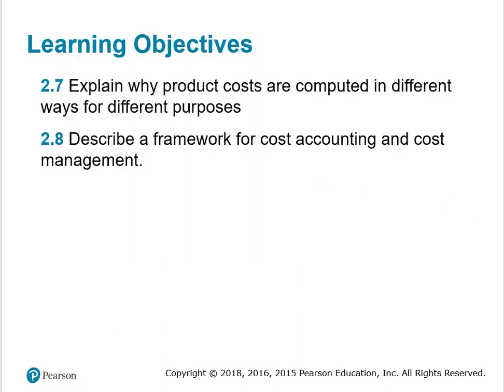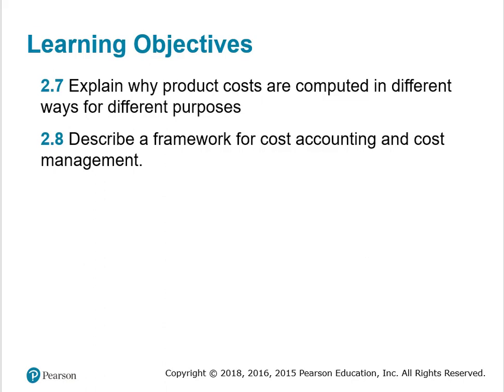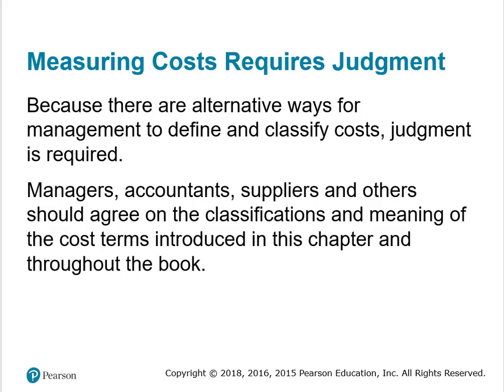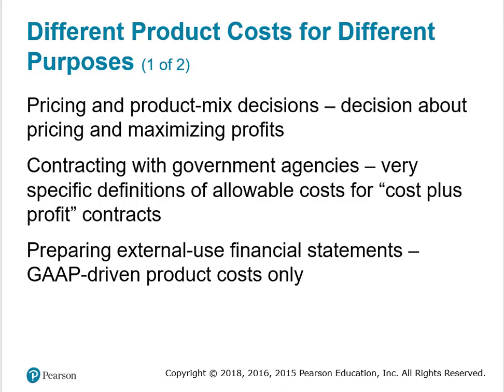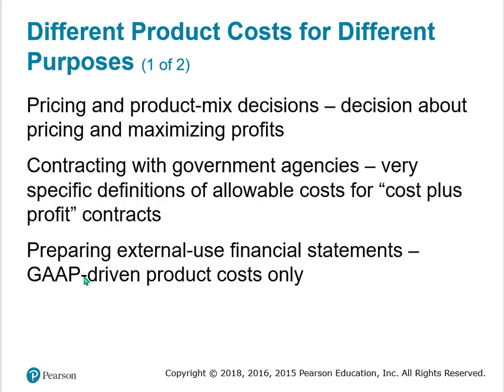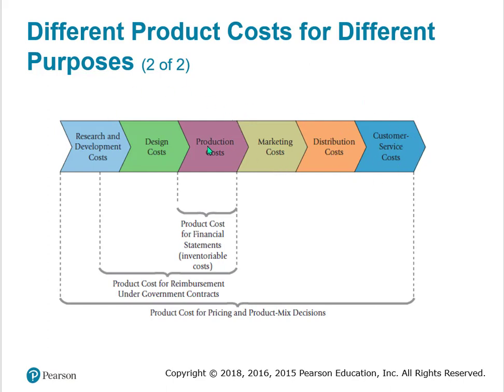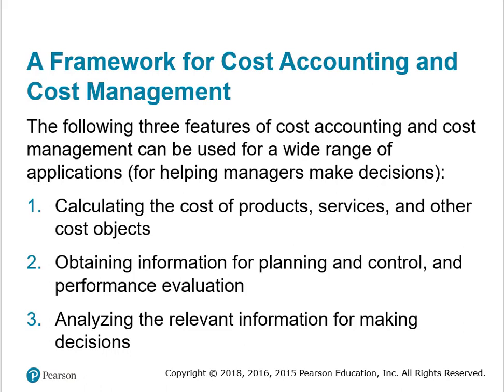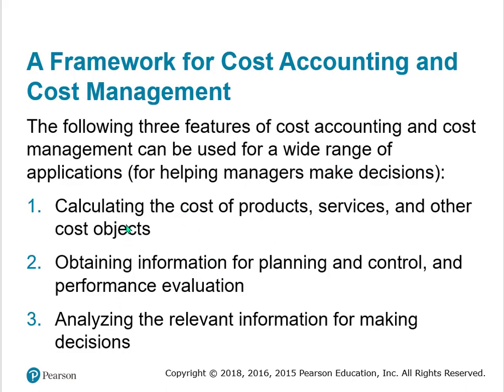3341 Ch2 LO7 8